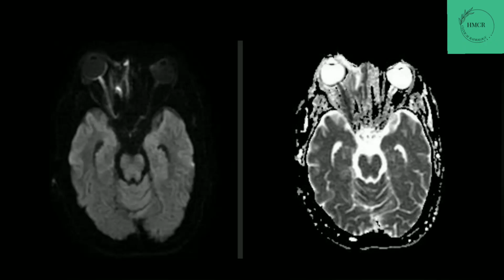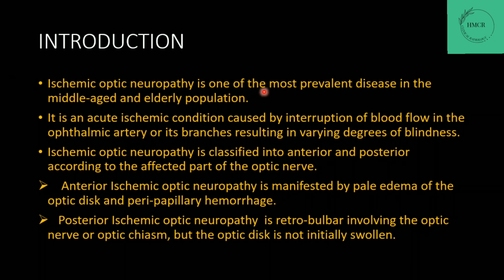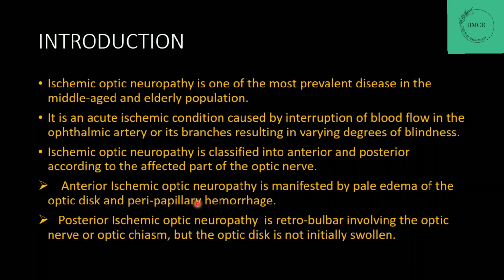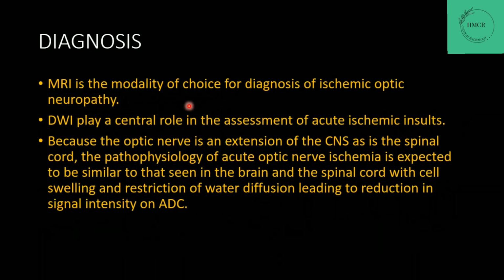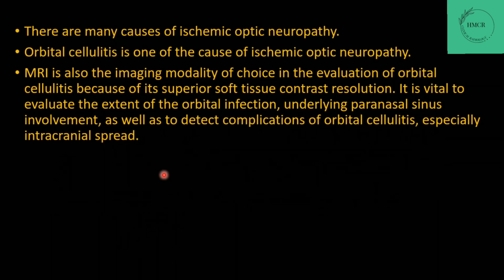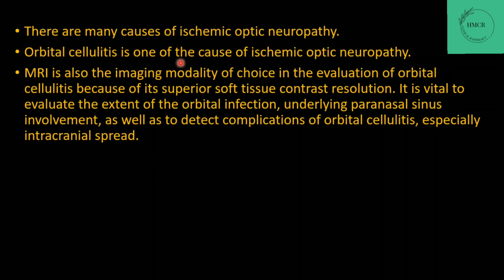Case # 10 Optic Nerve Ischemia / Ischemic optic Neuropathy.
Have a look at rare MRI findings of Optic nerve ischemia secondary to retro-orbital cellulitis in a middle age patient who presented with right orbital swelling and blindness.